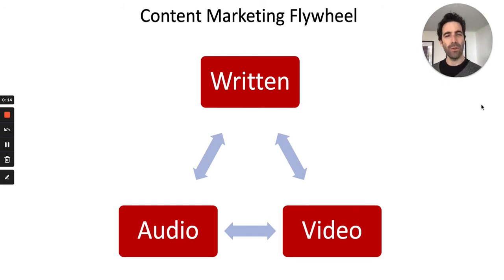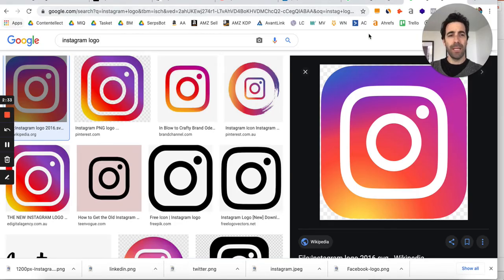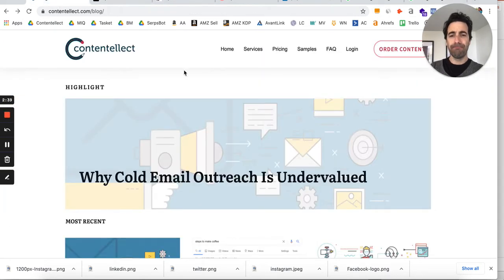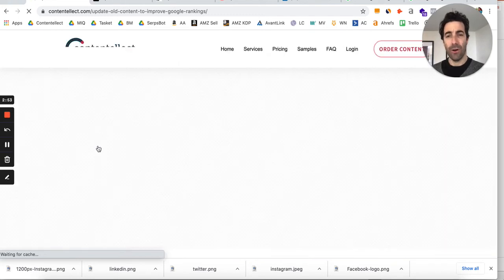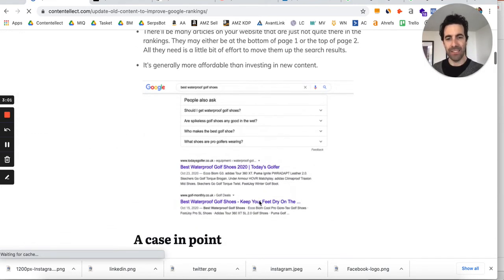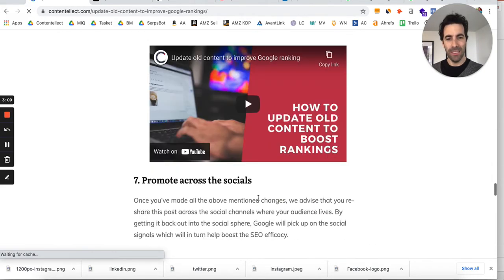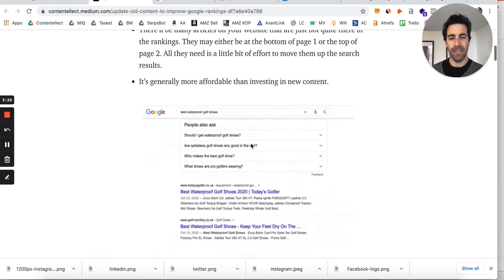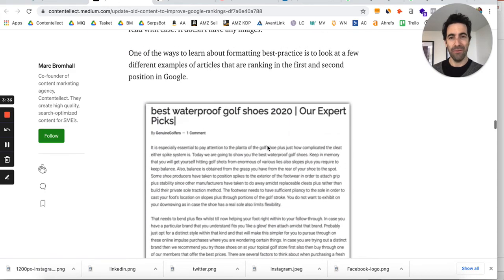The content marketing flywheel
If you’re looking to scale your content marketing efforts and drive explosive traffic to your website you really need to understand the content marketing flywheel and apply it in your business.